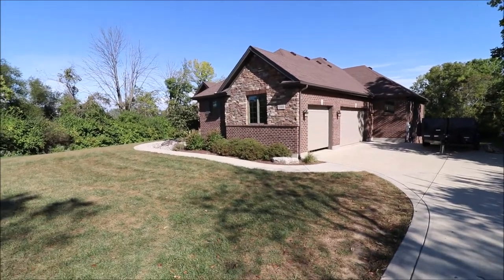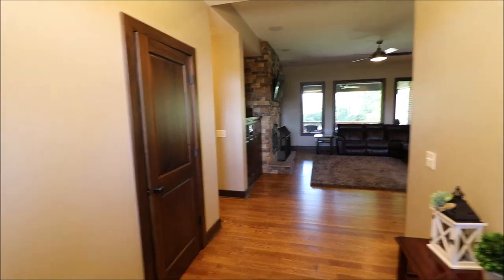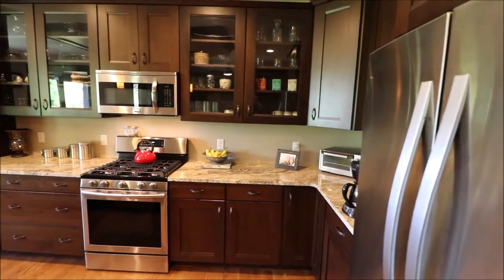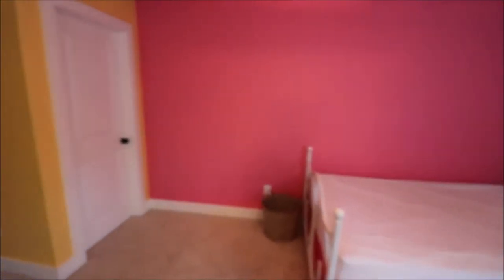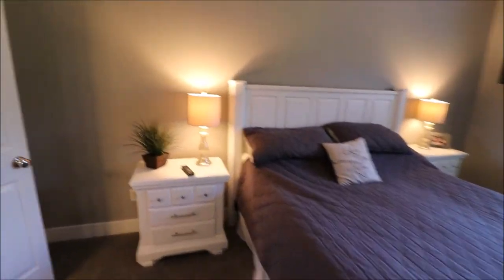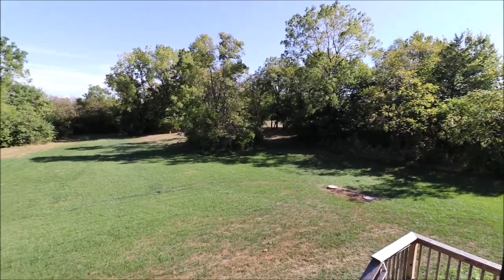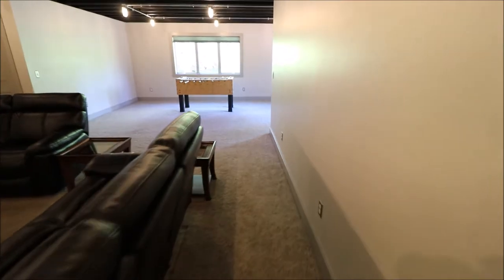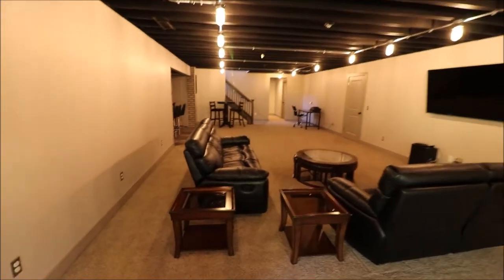SOLD! 5366 Thomas Dr, Waynesville, OH 45068 is a gorgeous custom built home on 2.5 acres!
5366 Thomas Dr, Waynesville, OH 45068 ~$549,900
This is the one you have been waiting for. 2015 Custom built brick & stone ranch home on one of the few wooded lots in Haines Meadows. Pull in and take note of the oversized drive and 3 car garage. You will be amazed once you step inside. Three of the four bedrooms are on the main level. Open floor plan from family room, an incredible kitchen and all finishes are what you would expect in a home of this caliber. Two full baths and one-half bath on the main level. Step out on the back covered deck and enjoy the view and silence. Take a walk across the creek complete with a bridge. Head downstairs to the finished walk out basement: 4th bedroom,
full bath, wet bar, huge rec room, plenty of storage, and tankless water heater are only a few of the highlights. Take the time to walk around the back of the property. 2.5 acres with plenty of elbow room. Quiet country setting…12 minutes from Interstate 675. Schedule a showing today!
Welcome to Waynesville, OH
Welcome to Wayne Local Schools
Wayne Local Elementary Schools
Wayne Local Middle Schools
Wayne Local High Schools